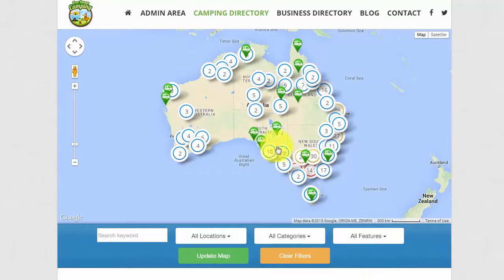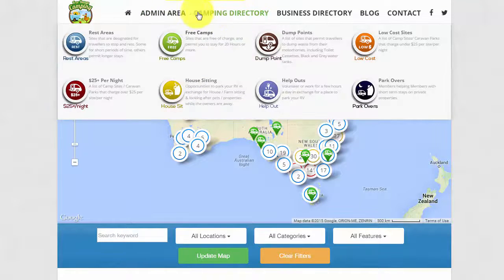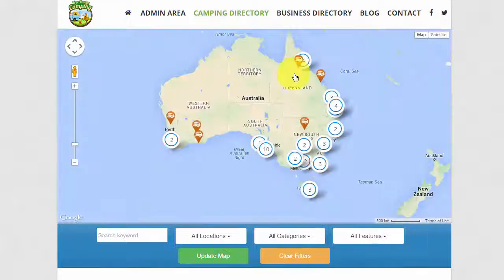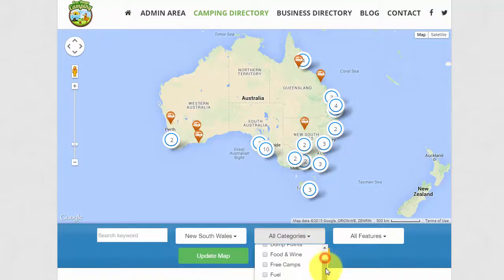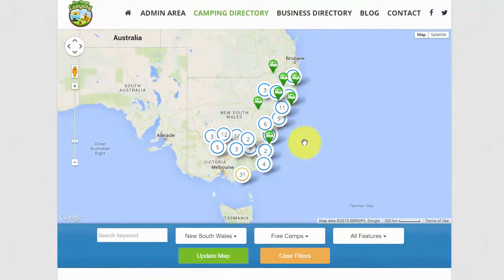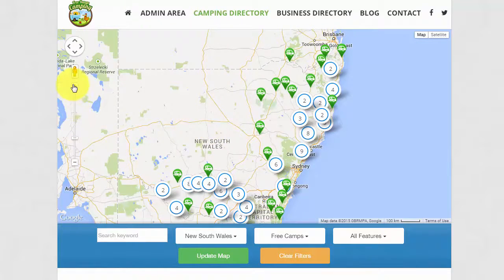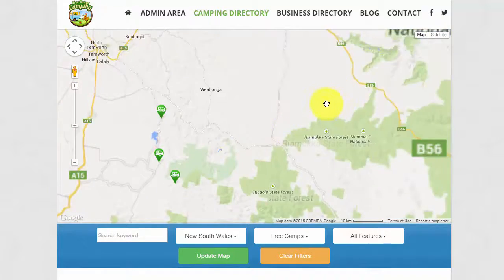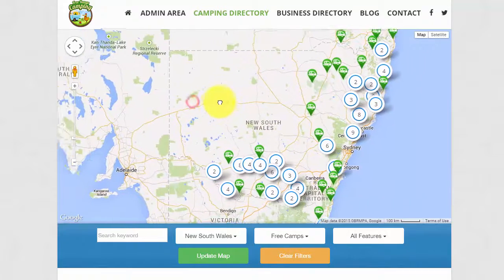How To Find A List Of Free Camps In New South Wales, Australia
This short video shows you how to quickly use the search function to search in New South Wales for a list of free camps inside the Free Range Camping campsite directory.

Do you own, manage, control a campground, caravan park or want to list your business, need help on a property or

looking for someone to house sit your property?

Submit your listings in our directory for Free.  First register as a FREE member, then upgrade your listing to

list your own Campground, Caravan Park or Business.